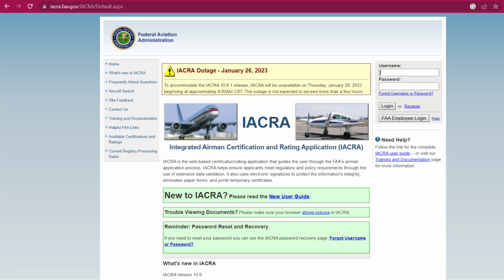How to convert your SACAA License to FAA License: PART 3 Hudson Series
I'm an Instrument Rated Commercial Pilot with Instructor's Rating. I detail POV Flights and Flight Training Guidance with a focus on the Southern Africa region.

Funds go towards equipment and content creation. Thank you in advance to those who can🙂